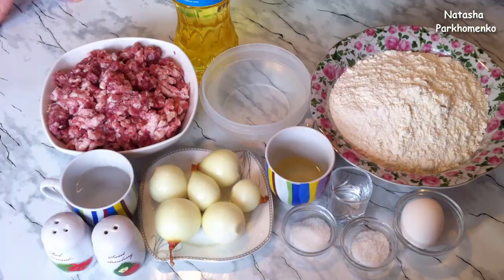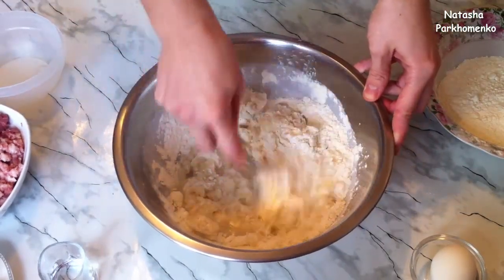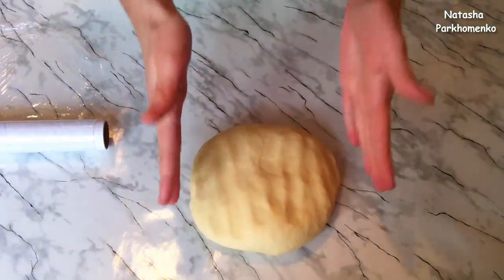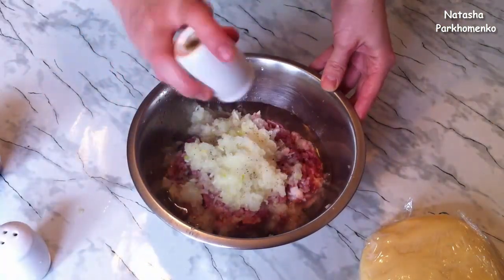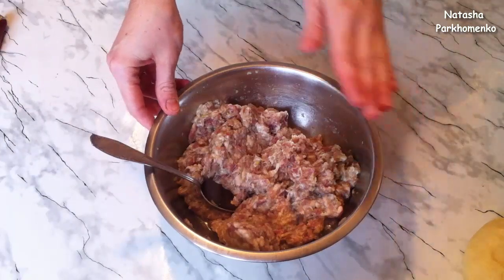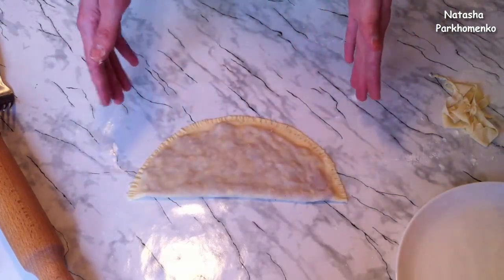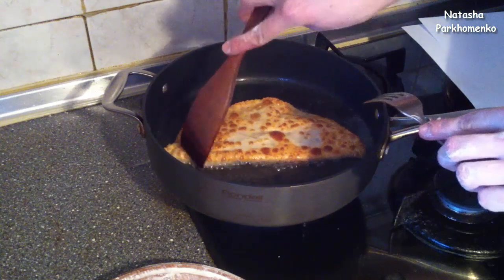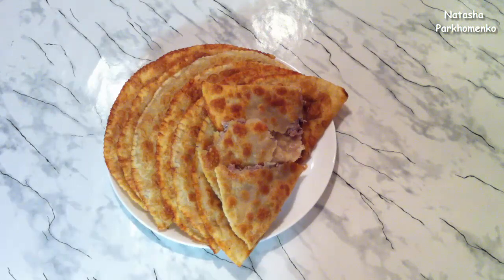Чебуреки с Мясом на Заварном Тесте (Очень Вкусно) / Chebureks / Пошаговый Рецепт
Подробный пошаговый видео рецепт изумительно вкусных и очень сочных «Чебуреков на заварном тесте». Чебуреки по этому рецепту получаются с хрустящим, тонким тестом и ооочень сочной и нежной начинкой внутри. Тесто для чебуреков получается мягким и эластичным, с ним очень приятно работать, и оно не рвется при работе. Когда вы будете кушать чебуреки то будете наслаждаться их чудесным вкусом.
Приятного аппетита!!!

Из указанных ингредиентов получается 20 замечательных чебуреков.

Ингредиенты:
Тесто:
- 500 г. муки;
- 1 яйцо;
- 1 ч. л. соли;
- 1 ч. л. сахара;
- 10 мл. водки;
- 20 мл. подсолнечного рафинированного масла;
- 300 мл. горячего кипятка.
Начинка:
- 600 г. мясного фарша;
- 100 мл. холодной воды;
- 200 г. очищенного репчатого лука;
- соль, перец черный молотый по вкусу.
Также:
- 250 мл. подсолнечного рафинированного масла для жарки;
- мука для работы с тестом.